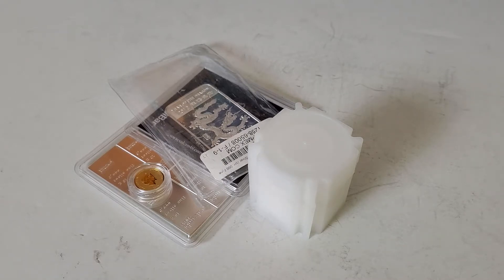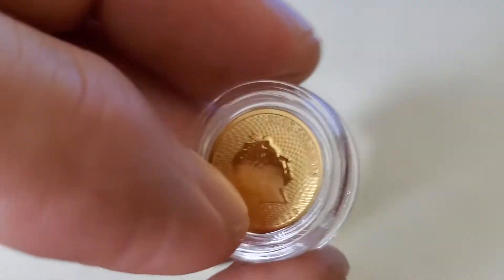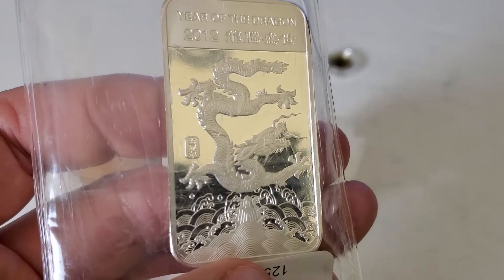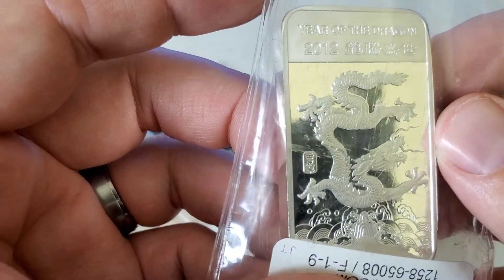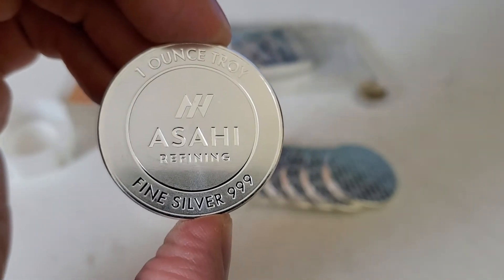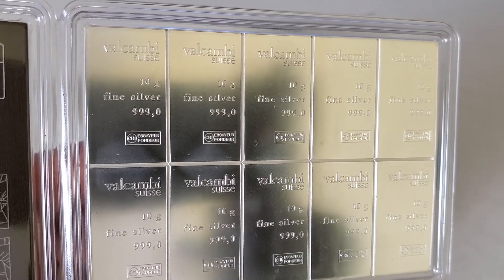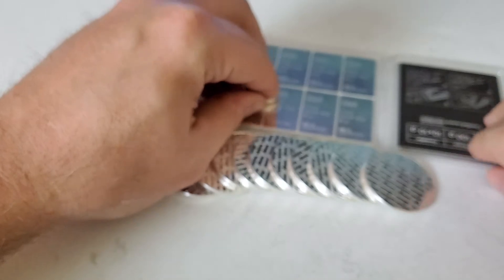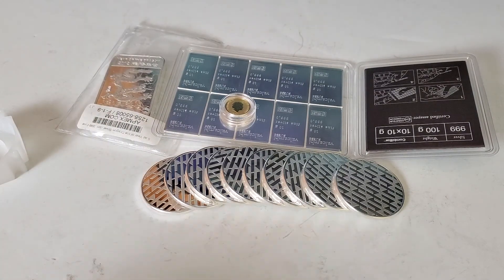Fractional GOLD pick up with some SILVER- and a Thank you to Silver Scorpion!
Pick up's from JM Bullion and my LCS!  Check out a 1/10 ounce gold coin, 100 gram Valcambi bar and generic silver round and bar!  Thank you Silver Scorpion for the awesome shut out video you did!